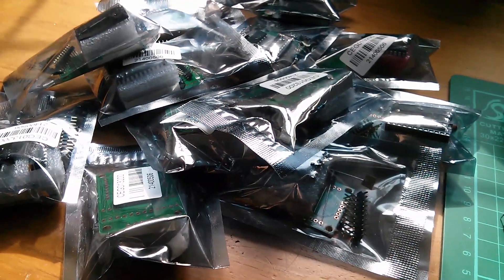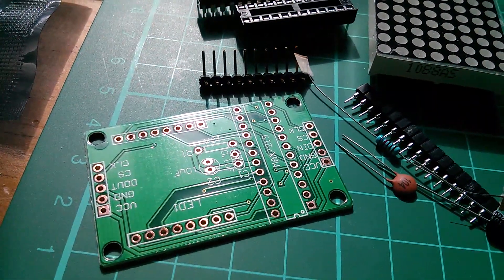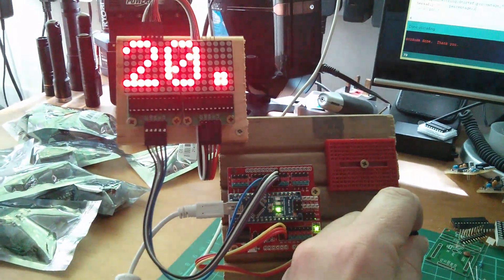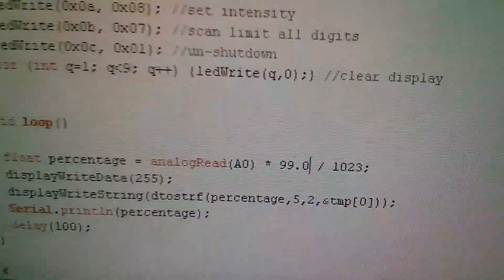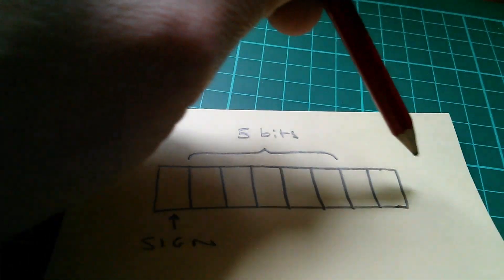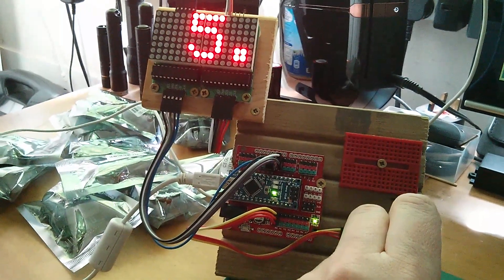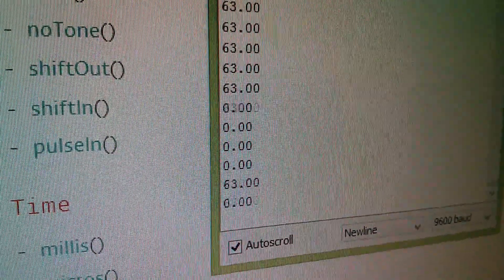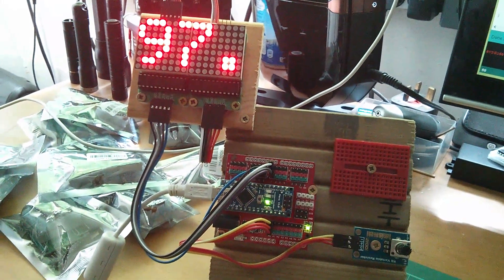Arduino C Mystery - Integer Constants and 6-bit Numbers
My inexperience with C led me to mix my data types and spend several hours baffled by the result!

MAX7219 Dot matrix module MCU control Display module DIY kit for Arduino